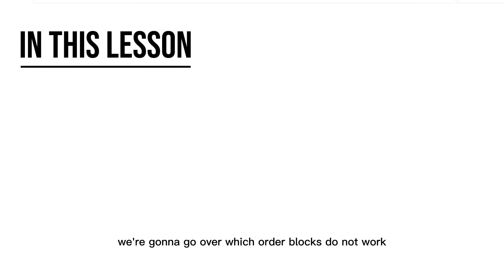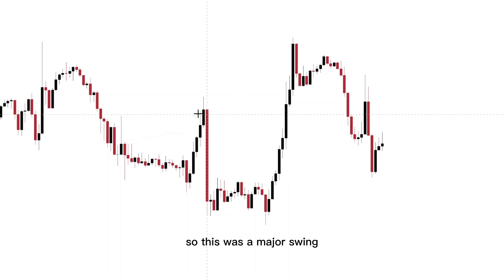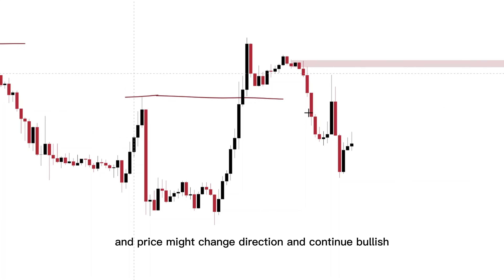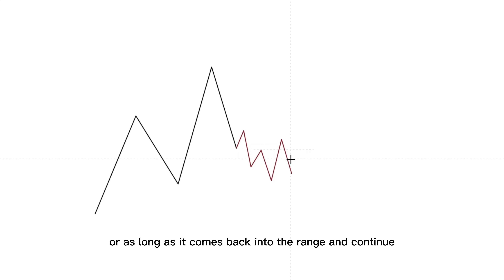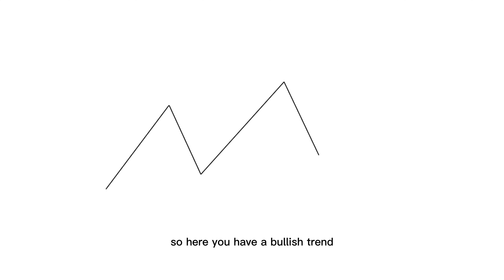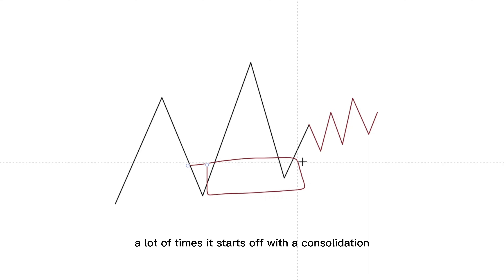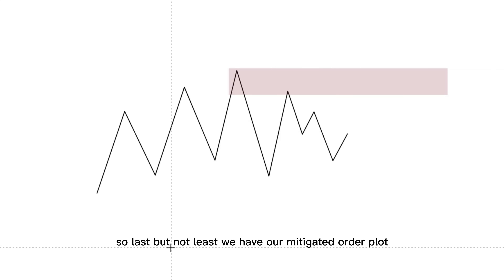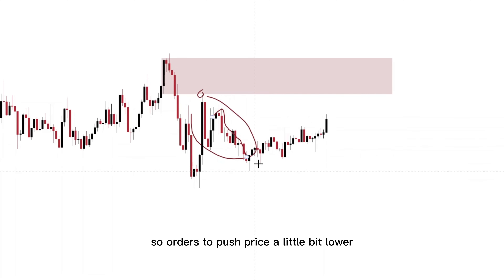Fake Order Blocks & SMC Traps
To Learn More About Order Blocks And SMC forex trading
In this lecture we cover how some order blocks are traps and not what they seem to be. smart money trader like trading order blocks but they have trouble distinguishing the real orderblocks from fake.
fake order blocks are nothing but internal liquidity trap that are used to induce traders into taking a position.
spot these smc traps and you will have no problem becoming a professional forex trader.